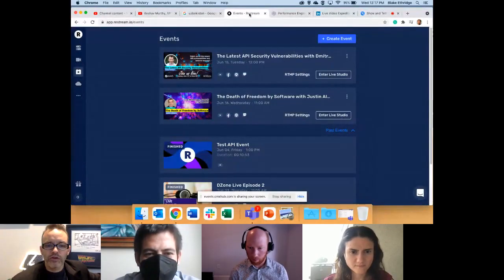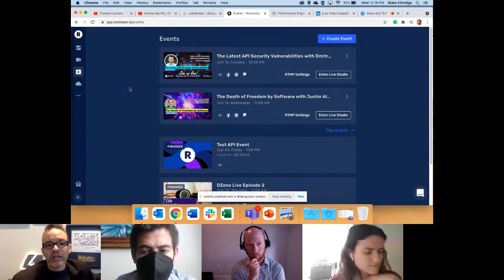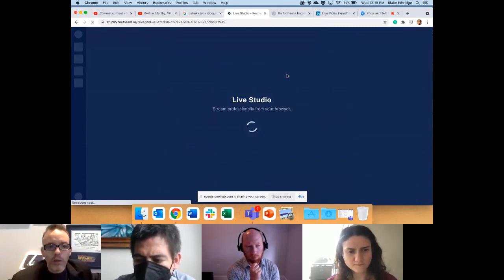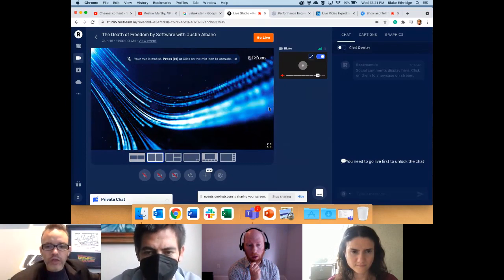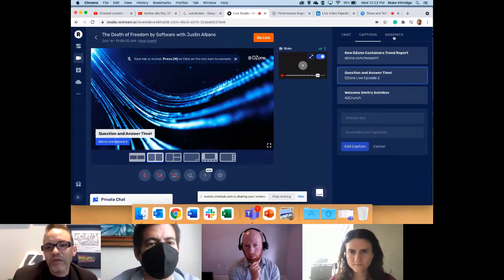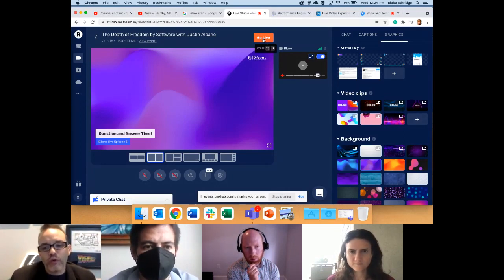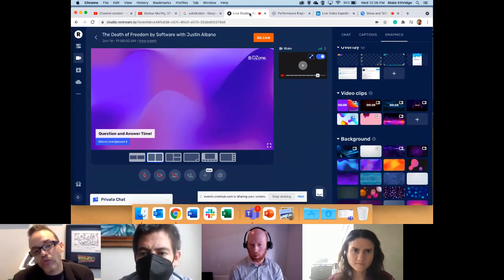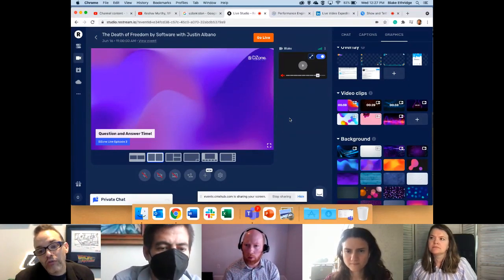Restream io with Blake Ethridge